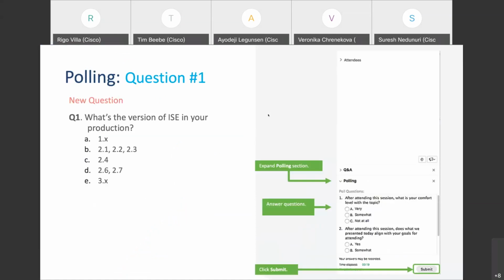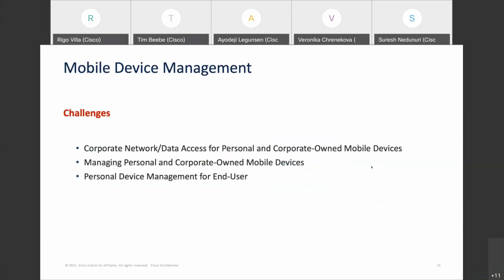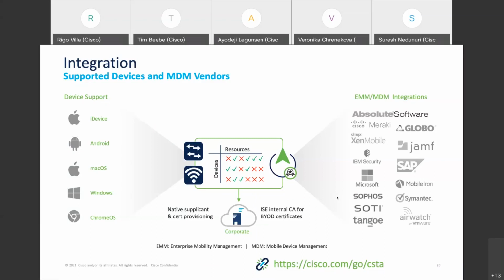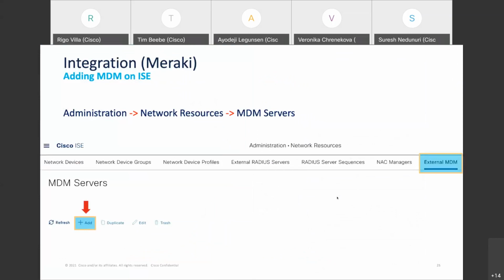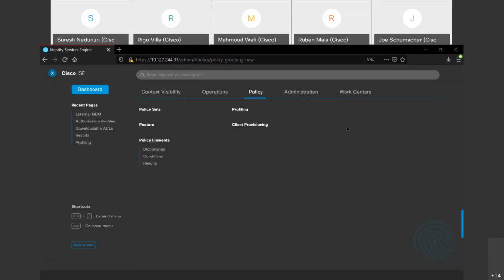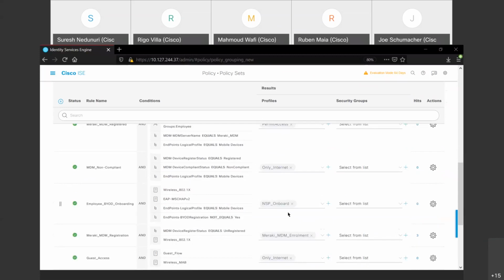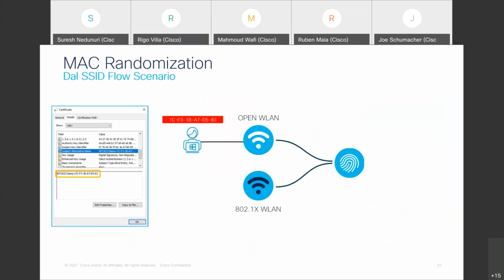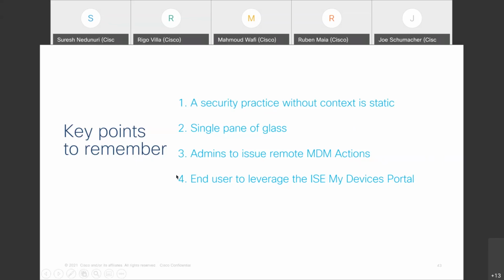Mobile Device Management with ISE Webinar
Mobile Device Management (MDM) servers secure, monitor, manage, and support mobile devices deployed across mobile operators, service providers, and enterprises. MDM servers act as a policy server that controlsthe use of some applications on a mobile device (for example, an email application) in the deployed environment.Join the Web Seminar to know how Cisco ISE integrates with MDM servers to control network access of mobile devices.